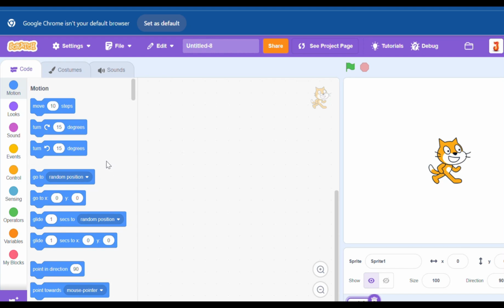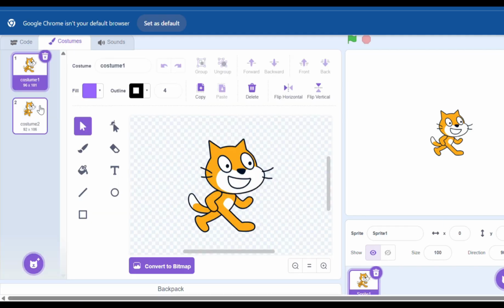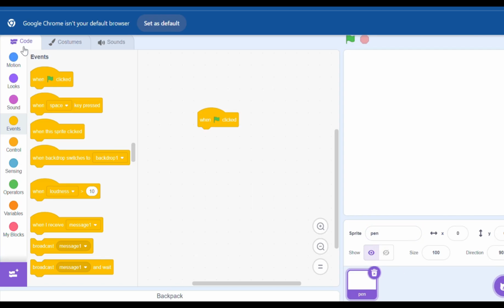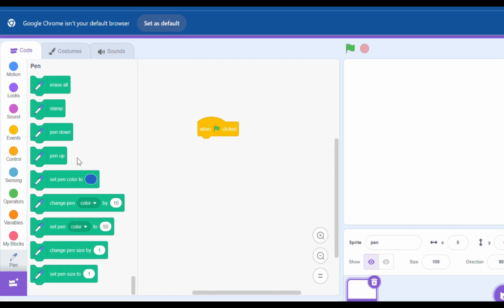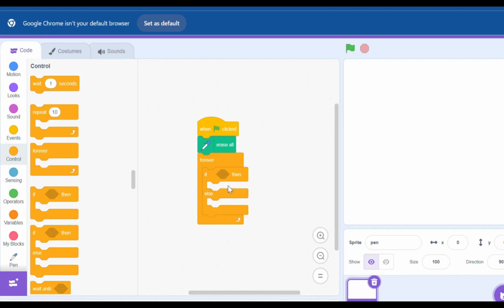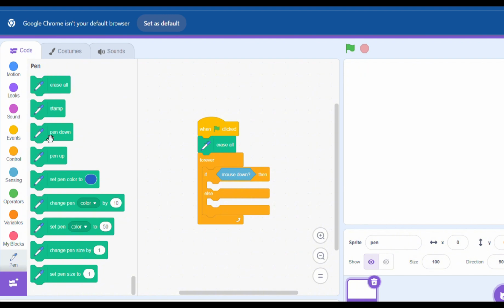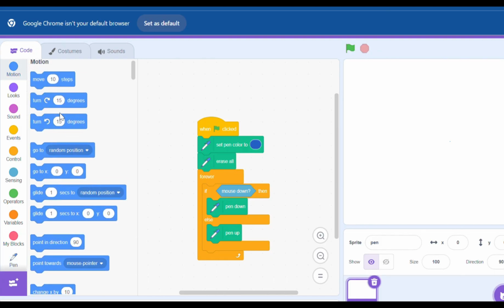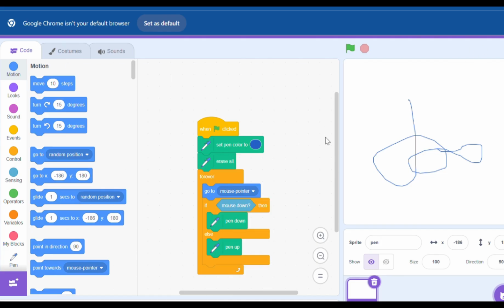How to make a Drawing game on scratch!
This is for my little sister

also i may make a part 2